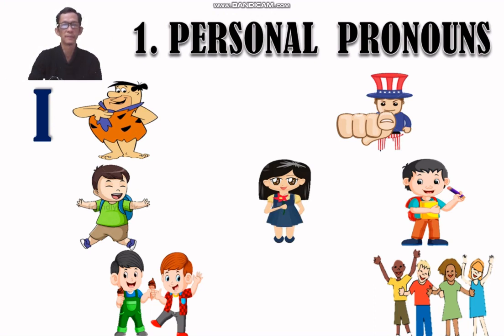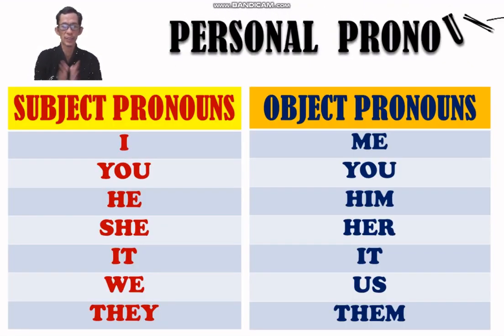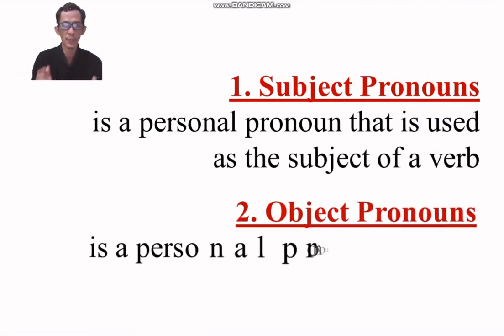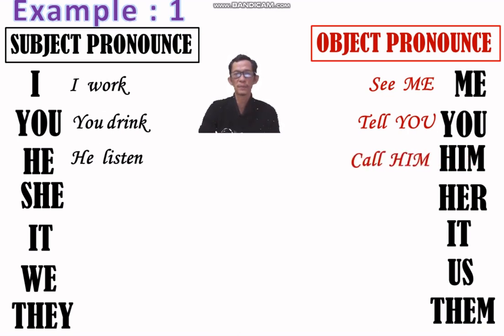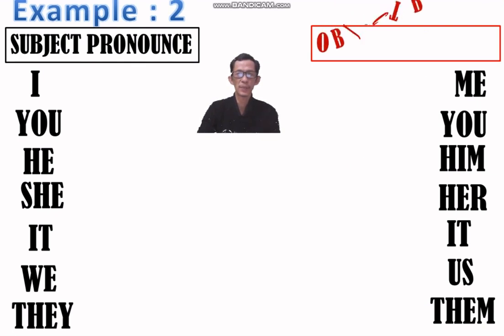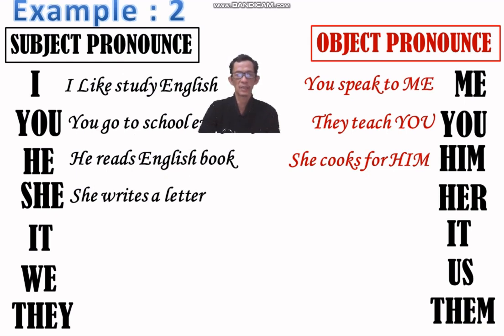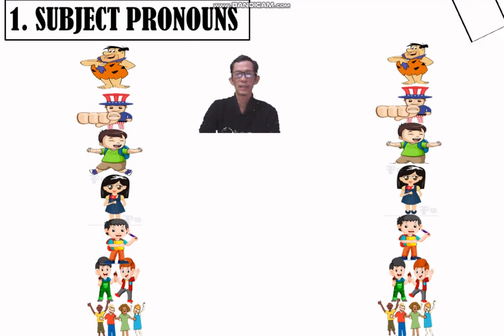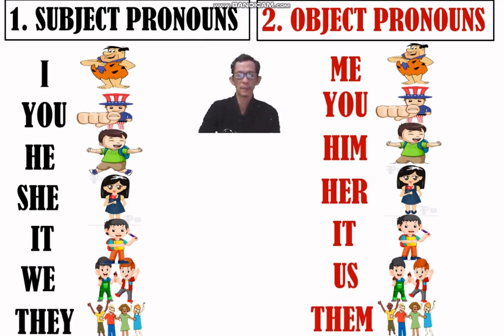Personal pronouns II Personal pronouns in English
@bambapuangfoundation, Bambang H.  This video will show how to replace nouns and proper nouns with pronouns. It focuses on both types of personal pronouns: subject pronouns (I, you, he, she, it, we they) and object pronouns (me, you, her, him, it, us, them).
Personal pronouns is the way how to learn English or how to study English, this is basic English but use in every day English conversation.

Personal pronoun adalah salah satu jenis pronouns atau kata ganti untuk orang, benda, hewan, atau hal lainnya secara spesifik. Personal pronoun didalam suatu kalimat: Yang pertama berfungsi sebagai subject. ( i you we they she he dan it ) Yang kedua sebagai object. ( me, you, us, them, her, him, dan it ) Yang ketiga sebagai possesive nah khusus possesive terbagi lagi menjadi dua bagian.

Personal pronouns, personal pronouns in English grammar, personal pronouns for beginners. English for Indonesia